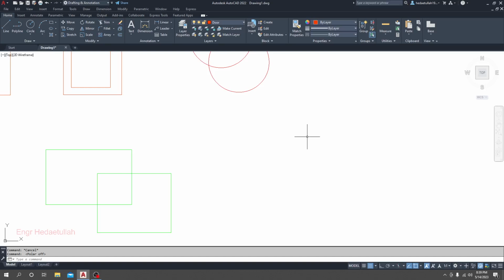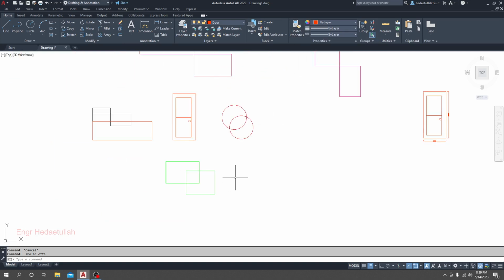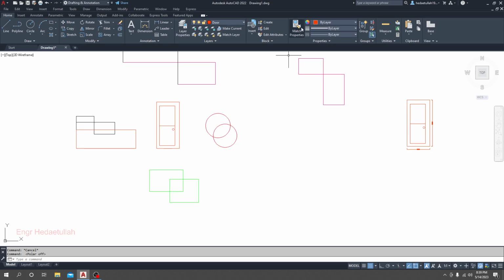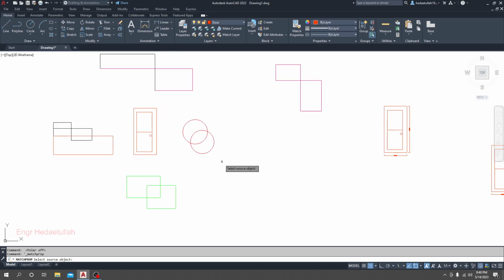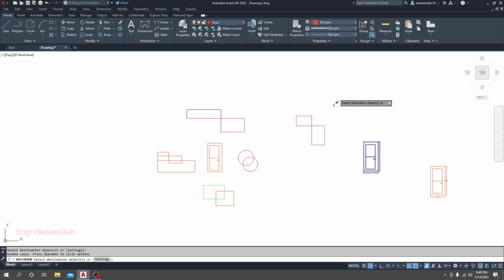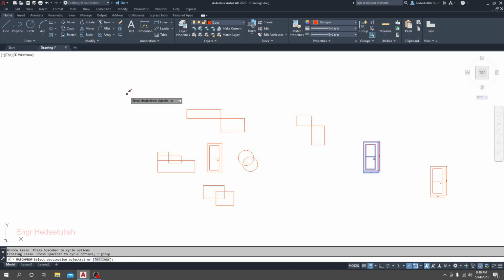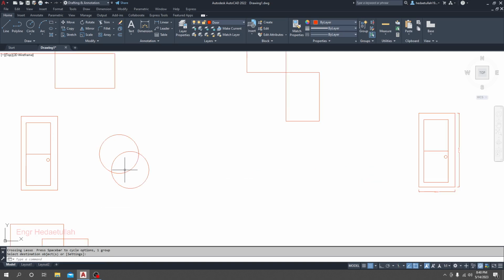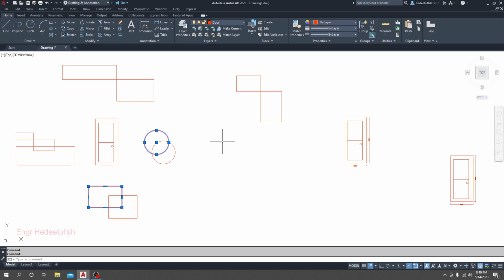8.2 Autocad 2025 tutorial for beginners (Step by Step) - How to Use Match Properties in AutoCad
AutoCAD training
How to Use Match Properties